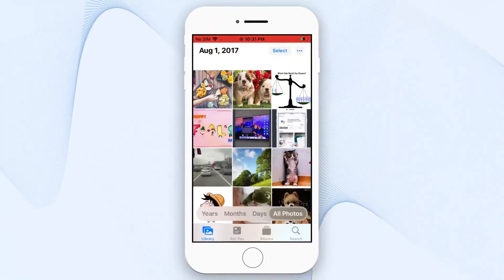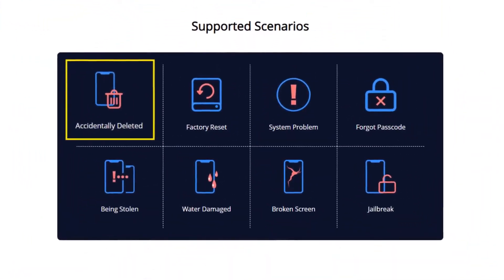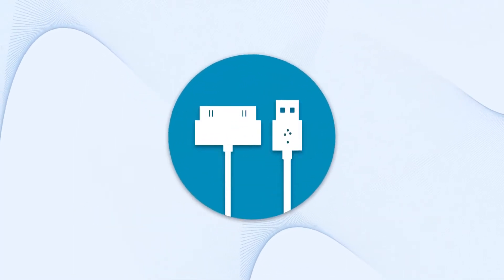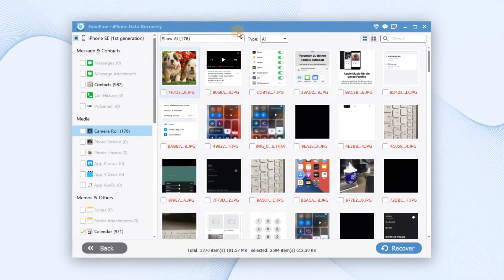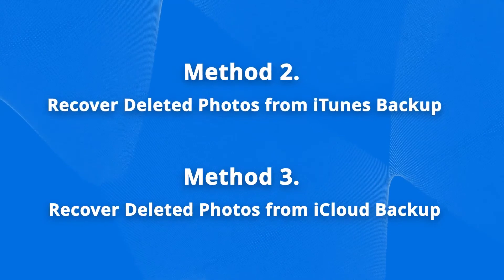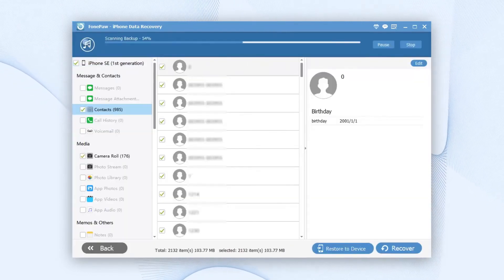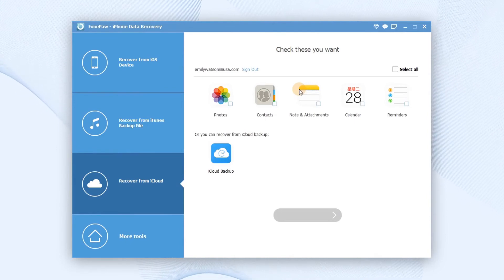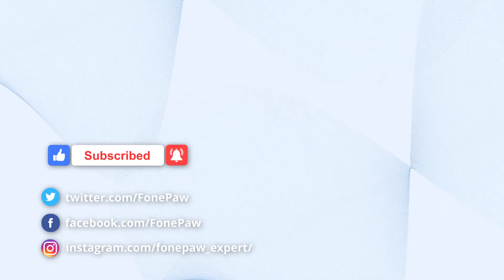【2022 FonePaw iPhoneデータ復元】iPhoneの写真を簡単に復活させる方法【チュートリアル】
FonePaw iPhoneデータ復元はデバイス内の完全に削除されたファイルを検出して、上書きされる前に簡単に復元することができます。【FonePaw iOSシステム修復】📌

FonePaw iPhoneデータ復元はiOSデバイスから失ったデータを元通りに復元できる専門家として、30種類以上のファイルの復元に対応しています。パソコンにインストールして、失ったデータを取り戻しましょう。

👇【削除されたiOSデータを安全に復元】👇
-無劣化で30種類以上のファイルを復元できる
- iPhone、iTunes、iCloudからデータを復元できる
-削除された1000枚以上の写真を数秒でスキャンできる
- 復元成功率は他のデータ復元ソフトより高い

🔎データを回復するためのその他のヒントを見る
📍iPhoneの着信履歴・通話履歴をすぐ復元できる方法：
📍バックアップなしでも平気！iPhoneのデータ復元ソフトTop5：
📍iPhone写真復元：iPhoneの写真を簡単に復活させる方法【iOS15対応】：

🙌 詳細については、ソーシャルメディアでFonePawを検索してください。